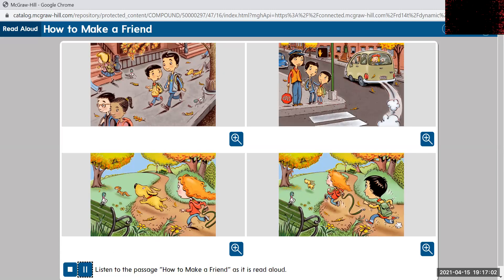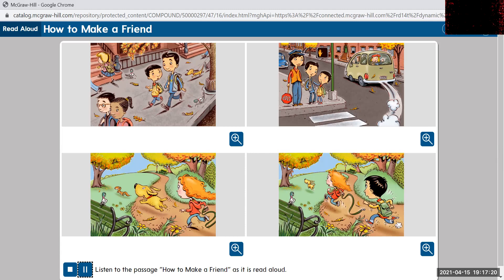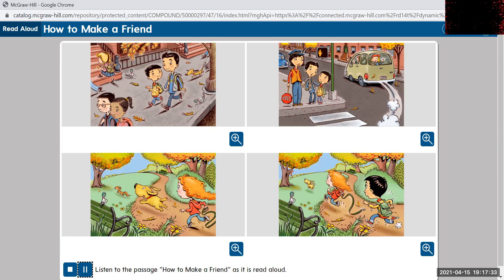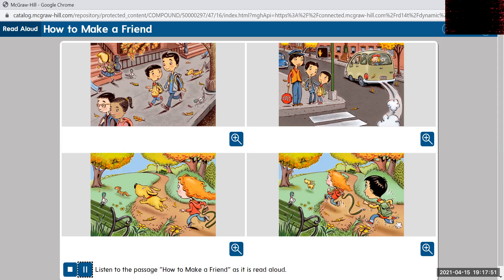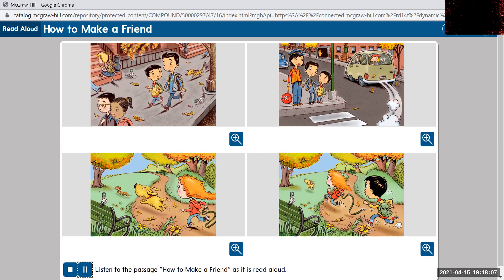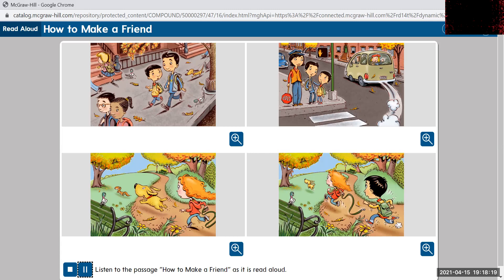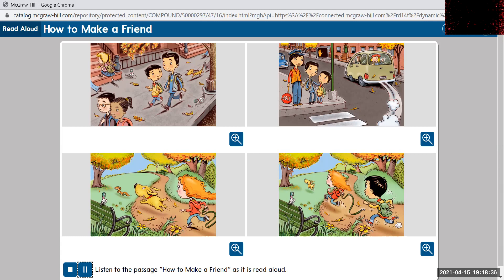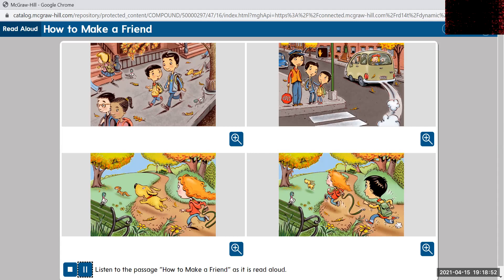How to make a friend